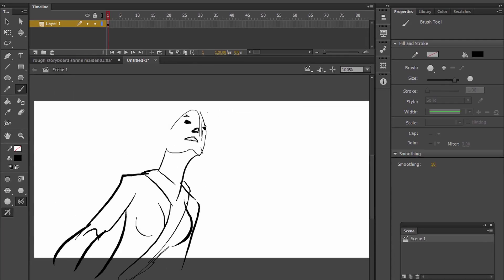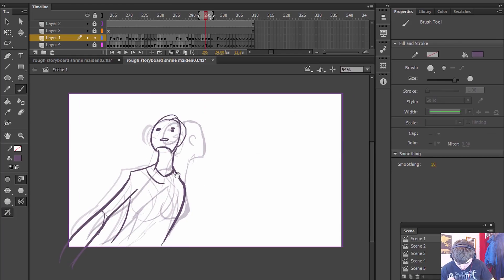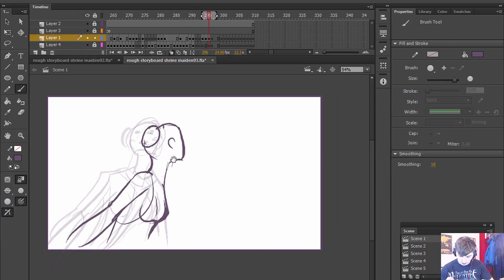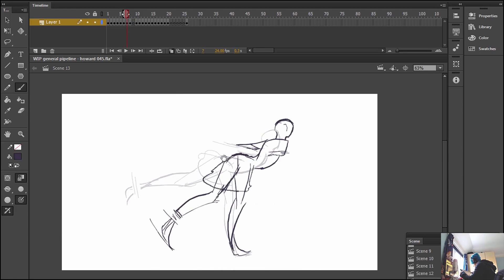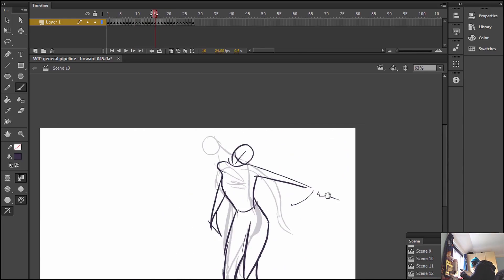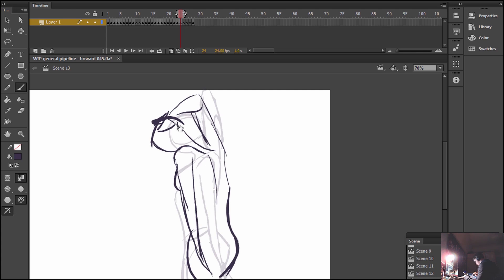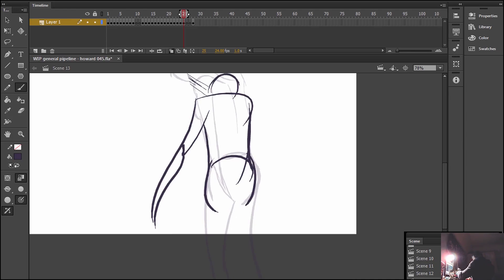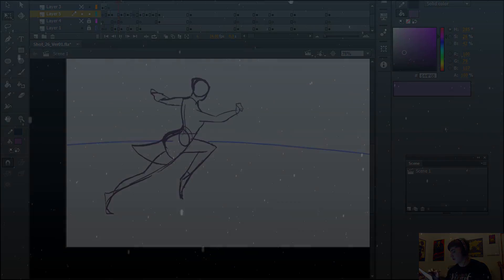How to Handle HARSH Criticism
Looking back at this video which I just edited, it kinda sounds like I am speaking from a place of authority. Criticism is something which is hard for any creative to deal with, including me! I first wrote this video to help myself to handle criticism in my own life and then I decided that it might be helpful to share this with other people.

I also didn't mention anything about haters. I think there is plenty of advice and help out there about identifying and ignoring haters. Trolls and Haters generally will attack your work because of a personal problem they themselves have - they are trying to take out their own personal problems on you, weather it is jealousy, humiliation, frustration. With them, you need to build a thick skin and ignore them - the hardest part is to walk away without replying to them.

This video is not about dealing with them, it assumes that the harsh criticism is coming from someone who does have your interests at heart and is delivering tough feedback in the hopes that you will make better artwork.